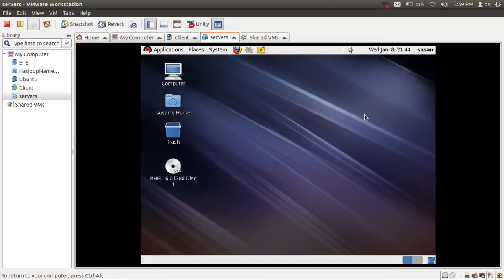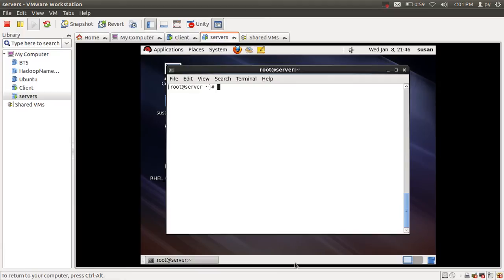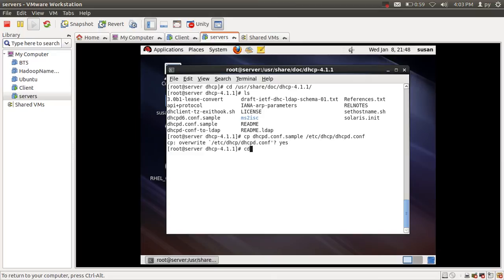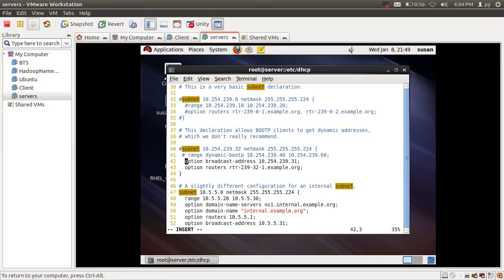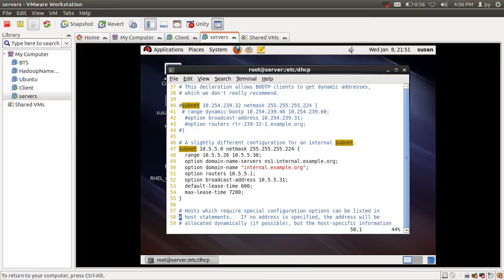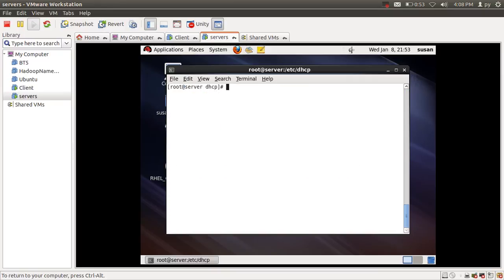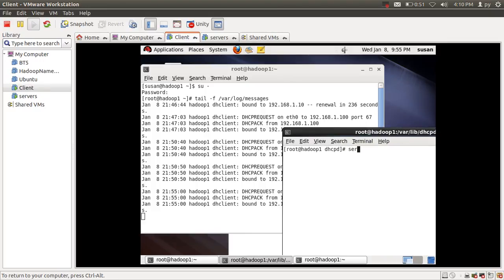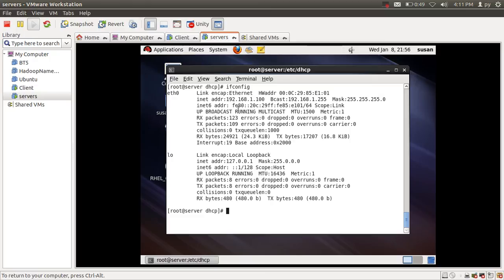Dhcp Server Configuraiton in Linux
This video teach you, how to configure DHCP server using Linux Machine, in very simple way

DNS and DHCP setup in Linux
rhel 6 how to configure dhcp server in redhat linux
installation et configuration de dhcp server sous linux
installing dhcp server in linux
suse linux 11.3 DHCP server(basic)
servidor DHCP no Linux 01 instalacao e configuracao de um
Installing and Configuring DHCP server on Redhat Enterprise Linux 6
Install and Configure DHCP server on Centos 6-RHEL6
Linux setting up a DHCP server(Centos 5/6) with setting up Linux Router/Gateway.
DHCP server Configuration in Linux
DHCP server Configuration in Linux step by step
DHCP server install Centos step by step
DHCP server Configuration in Centos 6.3, Redhat Linux, Mint, Ubuntu, Debian, RHEL 6 step by step
DHCP in table , DHCP is not enabled
Dynamic Host Configuration Protocol
Linux Tutorial - Linux DHCP Server Configuration
dhcpd.conf(5): dhcpd config file - Linux man page
DHCP Networking
What is DHCP and how to configure DHCP server in Linux
 Configuring a DHCP Server - Red Hat Customer Portal
Linux DHCP server and client: Configuration and deployment
How to configure dhcp server in Linux
Linux Home Server HOWTO - DHCP Server

red hat dhcp
linux dhcp client configuration
configuration dhcp sous linux
linux network configuration dhcp
linux dhcp pxe configuration
linux interface dhcp configuration
linux dhcp server reservations
Configuring the DHCP Server - Linux Home Networking